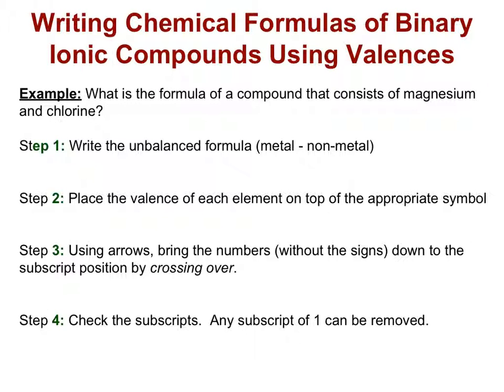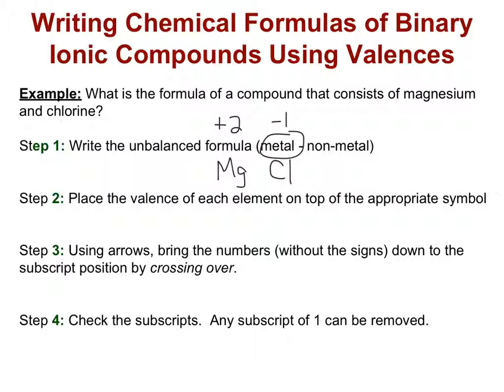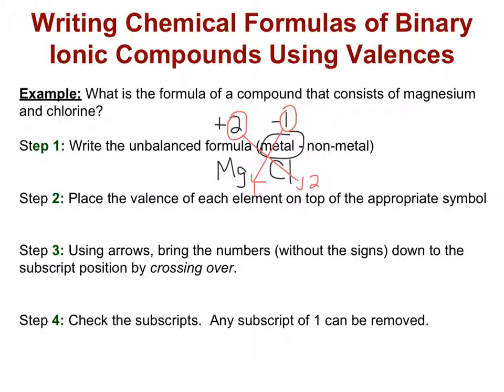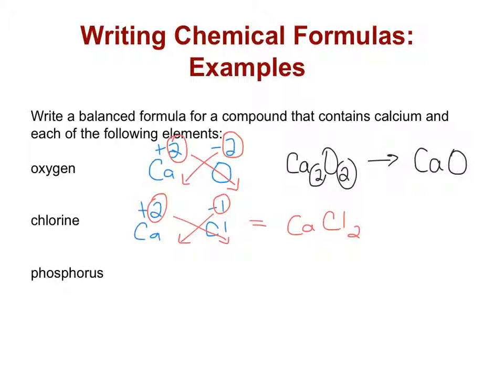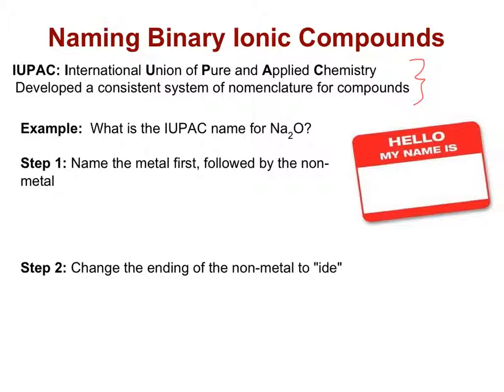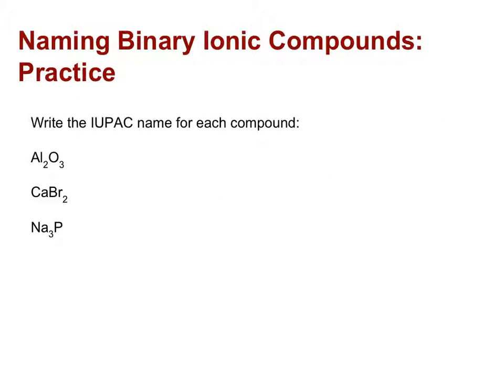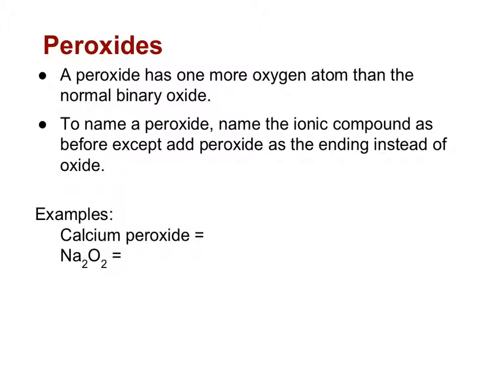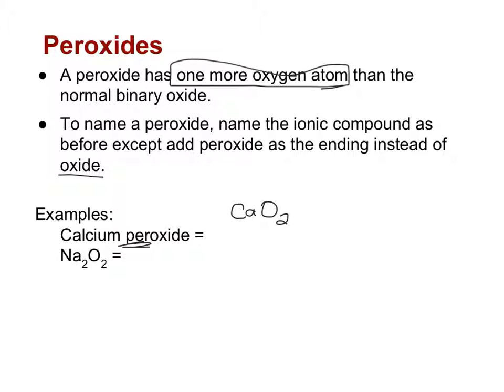2.1 Binary Ionic Compounds